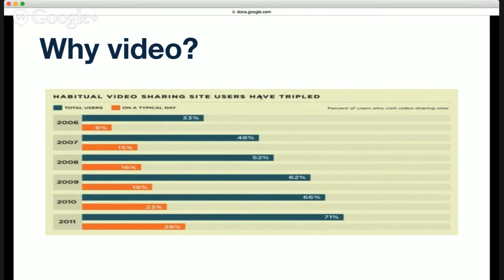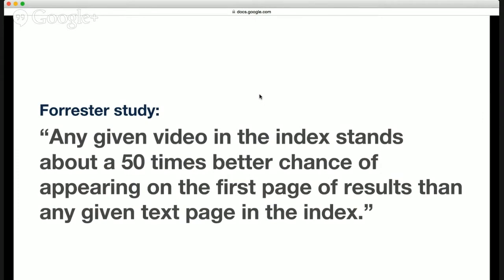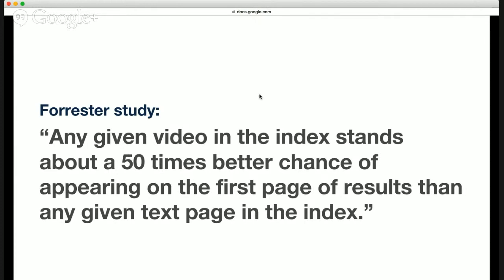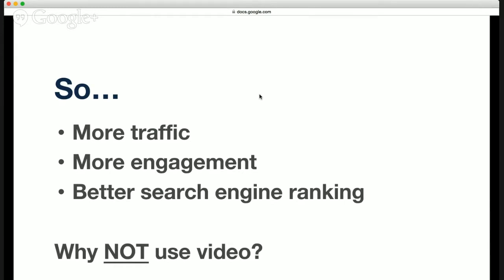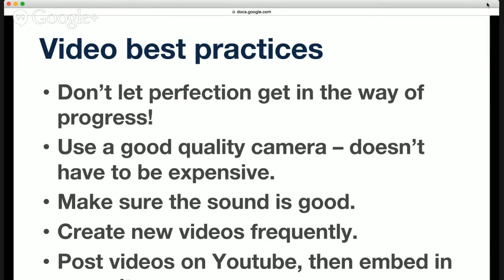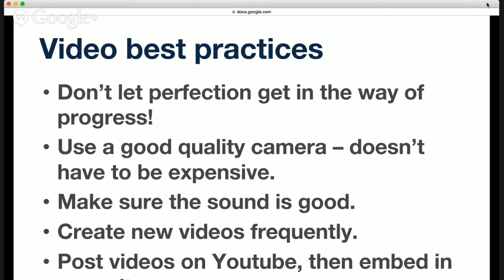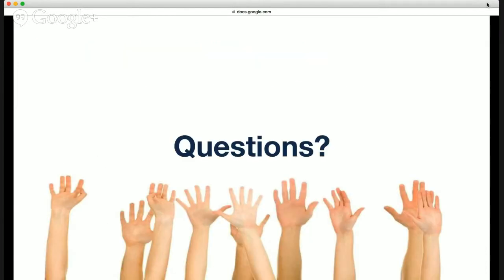10 ways to use video to market and grow your gym!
This hangout is all about 10 ways to use video to grow your gym!